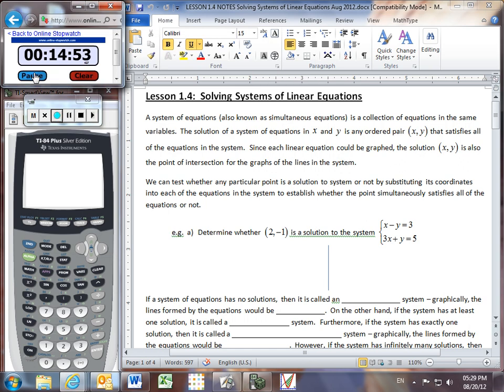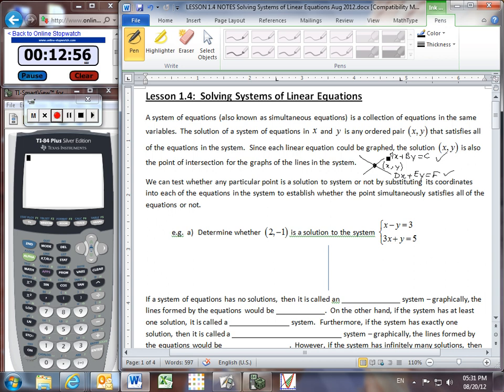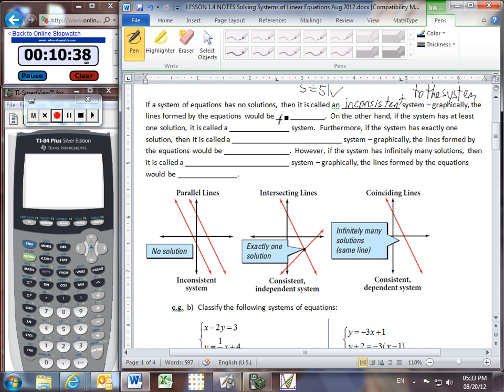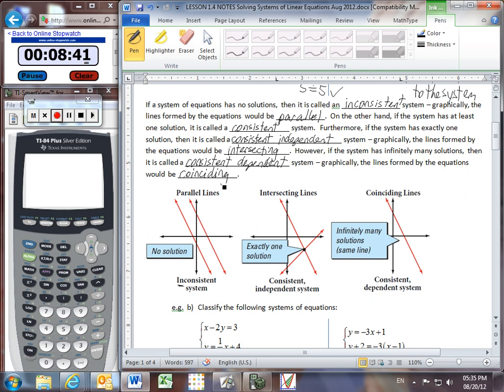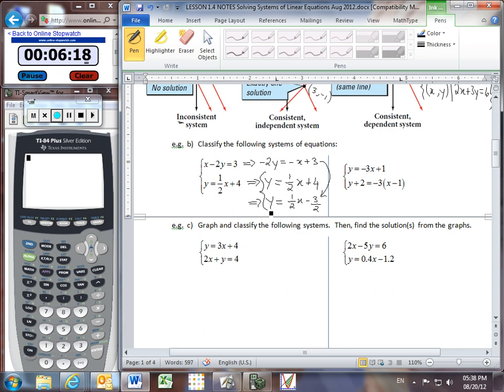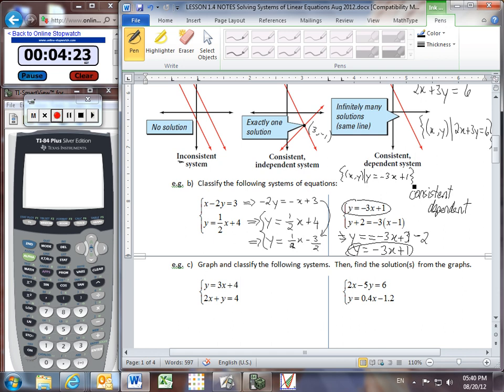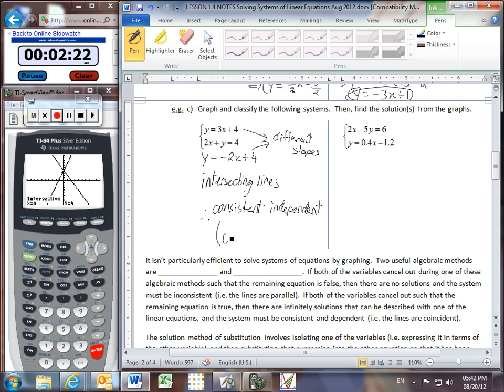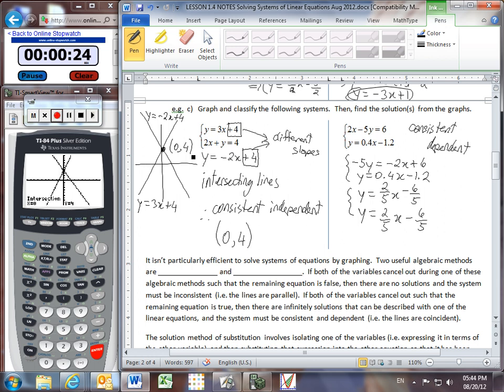Lesson: Solving Systems of Linear Equations - PART 1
Lesson 1.4:  Solving Systems of Linear Equations